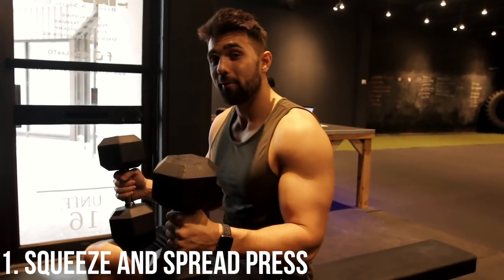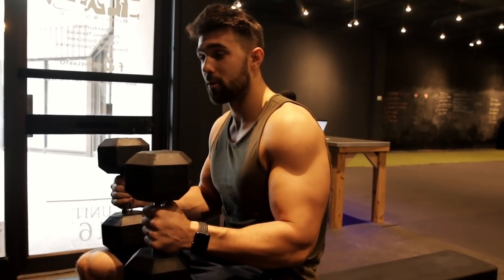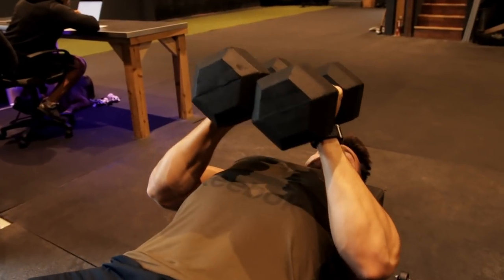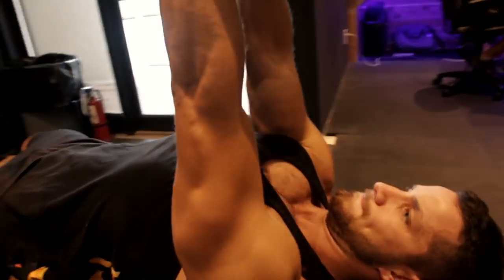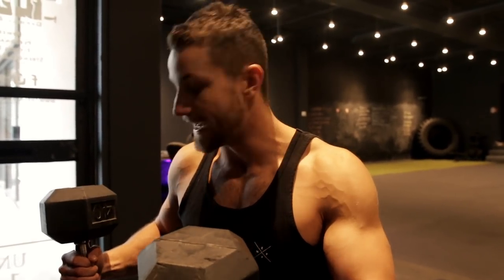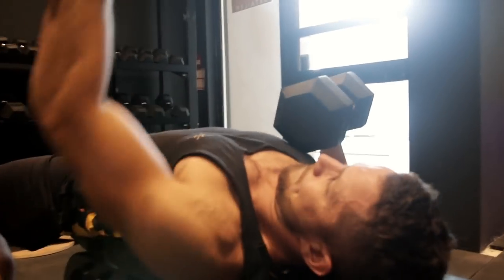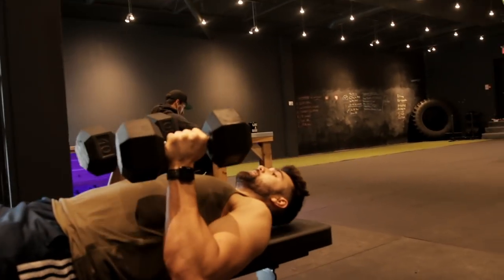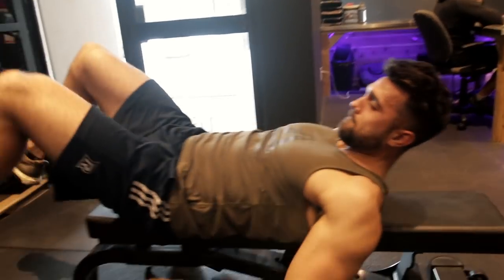3 Unique Exercises for Chest Size & Strength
Add these unique chest exercises to your routine to increase chest size and strength. Some of these exercises are highly underused and we highly recommend adding them into your routine or at least giving them a try.

Time stamps:
1. (0:13) Squeeze and spread press
2 .(2:21) Single arm DB Bench Press
3.(3:26)  Reverse press